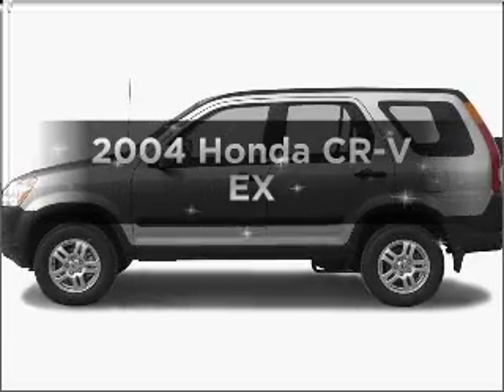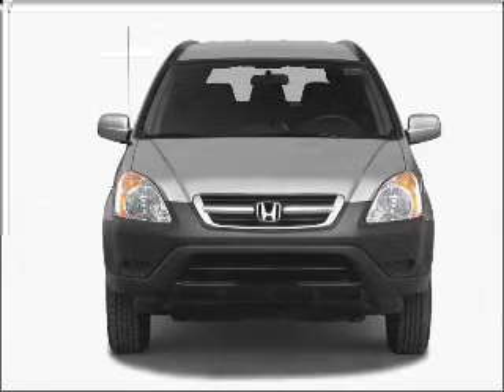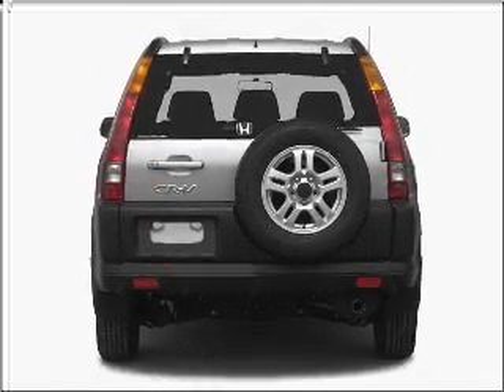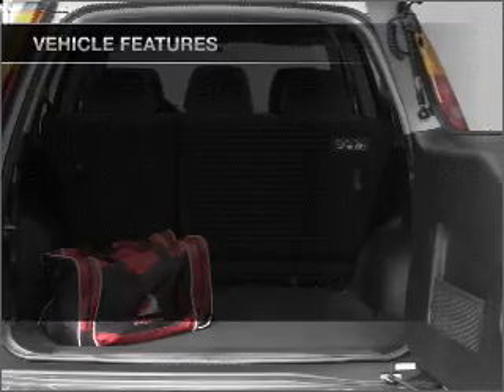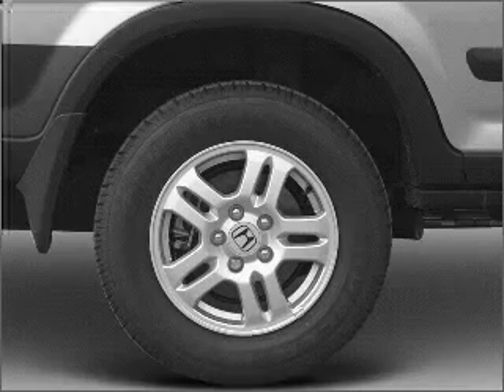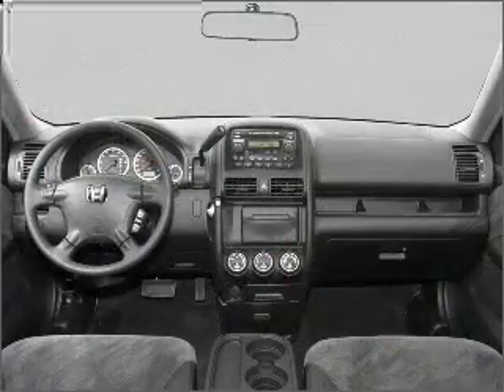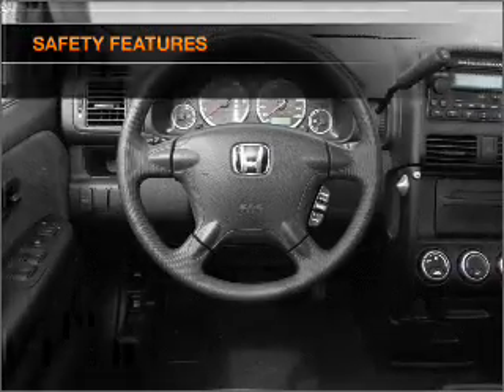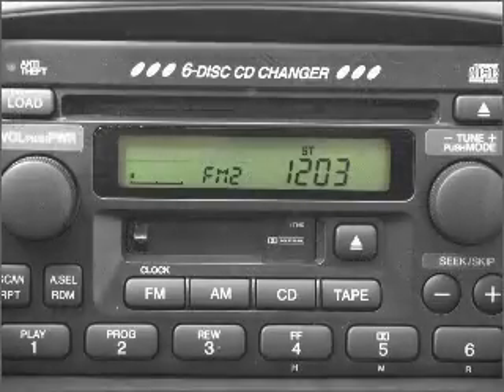2004 Honda CR-V - Escondido Ca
Year: 2004
Make: Honda
Model: CR-V
Trim: EX
Engine: 2.4 liter inline 4 cylinder 16 valve
Transmission: 4-Speed Automatic
Color: Silver
Mileage: 111993
Address:
231 East Lincoln Parkway